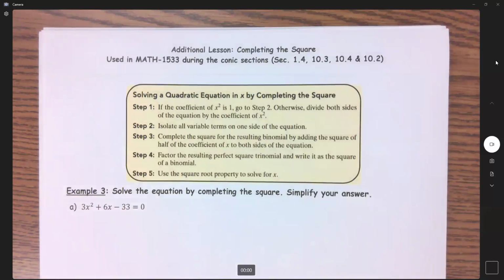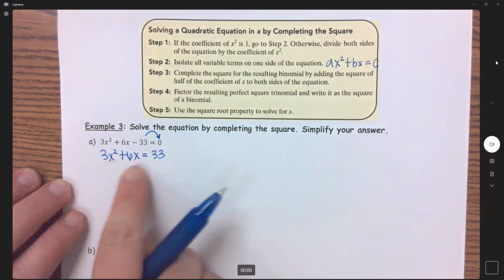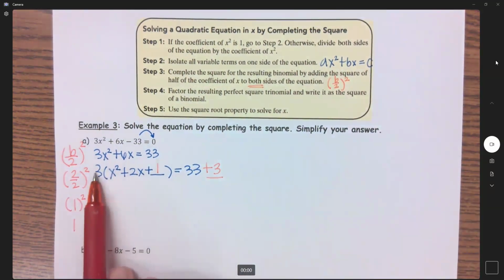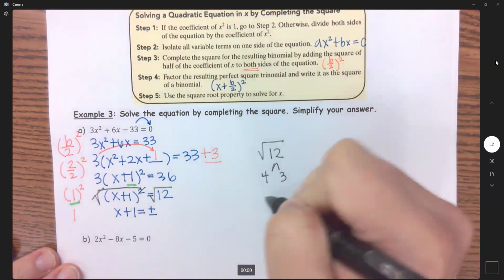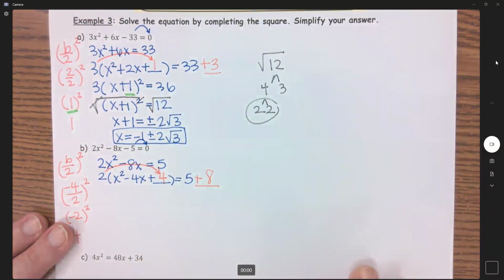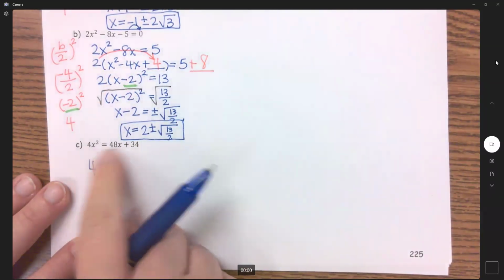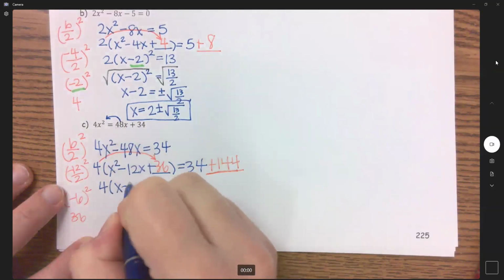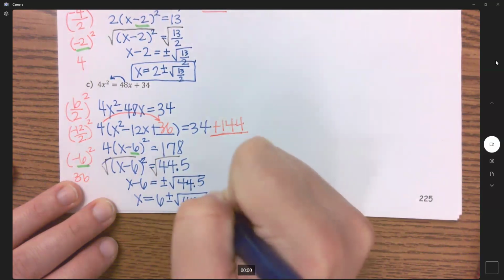Completing the Square when "a" does NOT equal 1